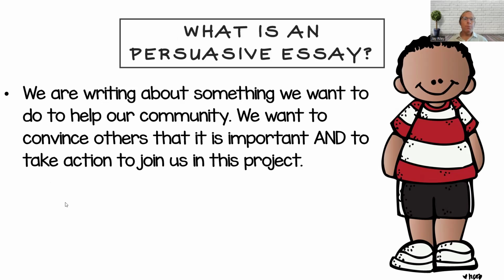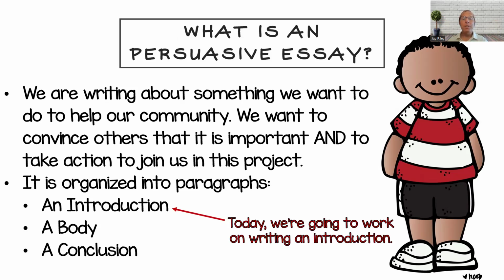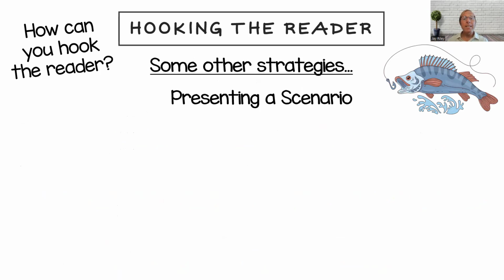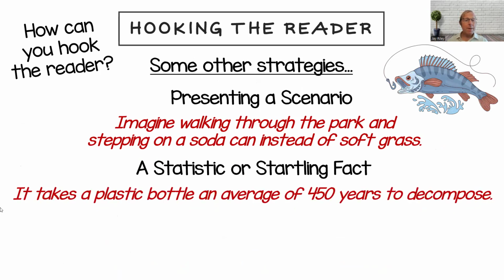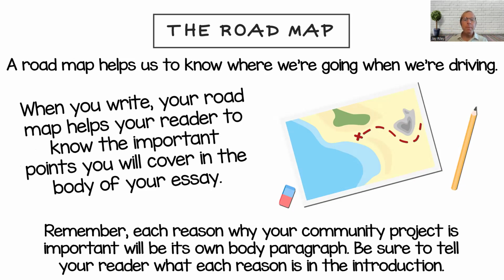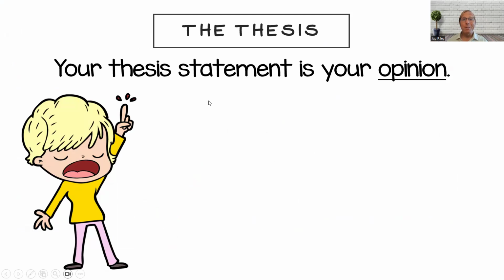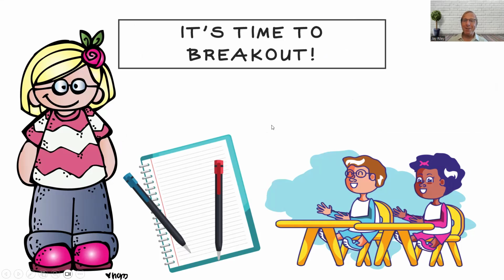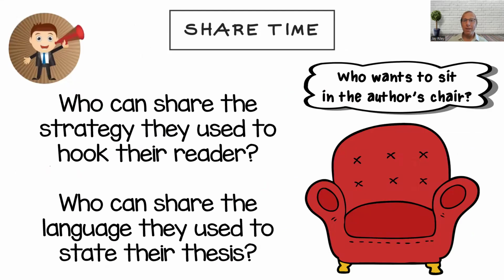Persuasive Essay Writing for Kids - Day 3: Writing an Introduction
In Day 3 of our Persuasive Essay Writing series for young learners, students will learn how to write a strong and clear introduction that sets up their opinion essay for success!

This lesson covers:
🎣 The Hook – How to grab the reader’s attention
📚 Introduce the Topic – Let the reader know what you're writing about
🗺️ Road Map – Briefly mention your main reasons
💡 Thesis Statement – Clearly state your opinion

We’ll also explore sentence starters, language supports, and walk through a model introduction paragraph so students can see each part in action.

🔗 Teachers: Download the full lesson with printables and teaching slides
🔗 Get the complete Persuasive Essay Writing Unit with digital files, checklists & rubrics → [Insert TpT Link]